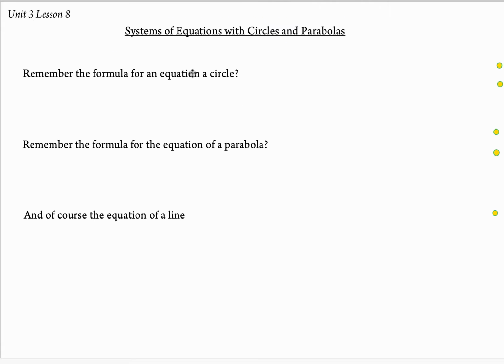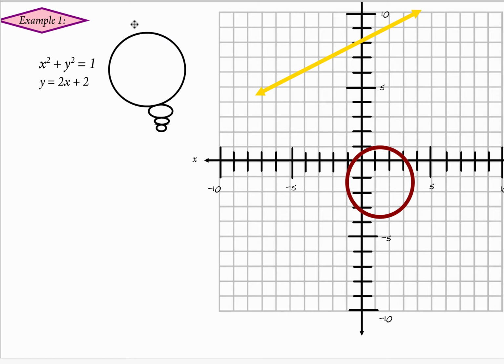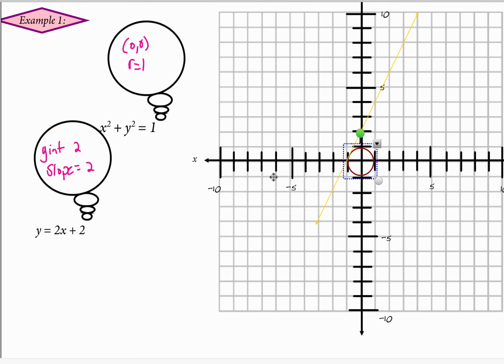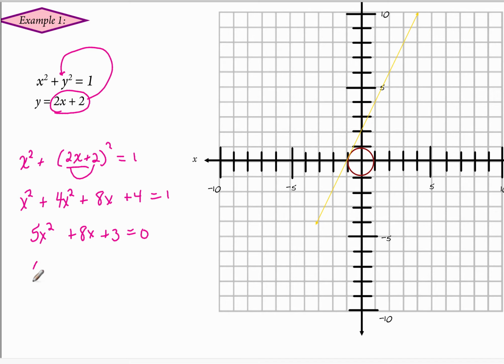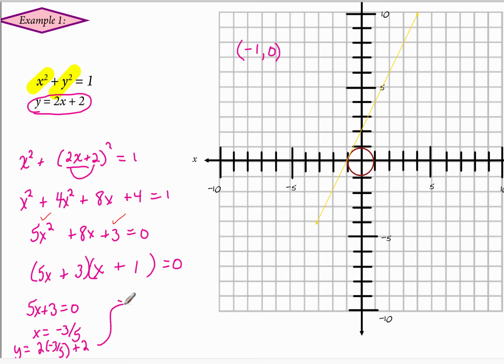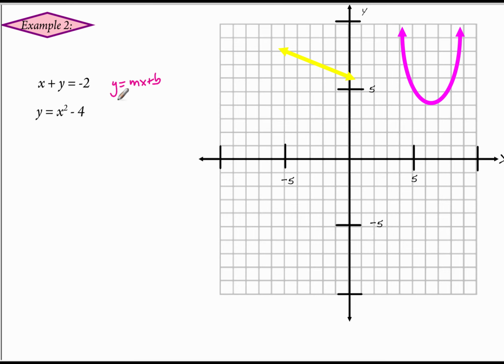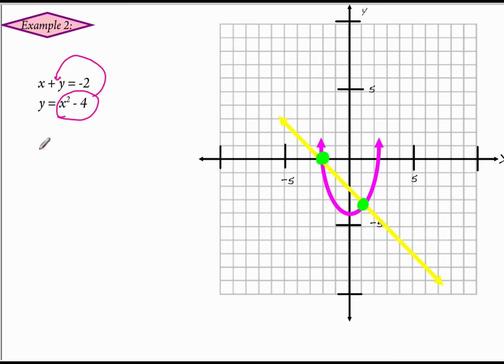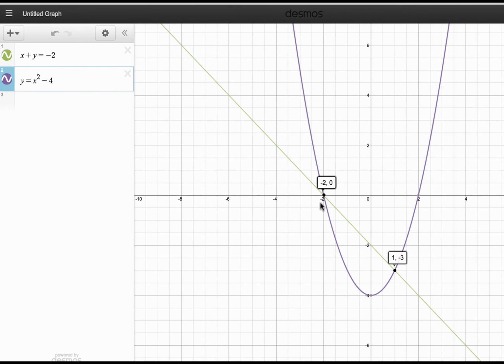CCA2 Unit 3 Lesson 7